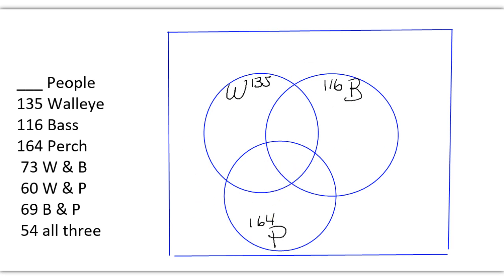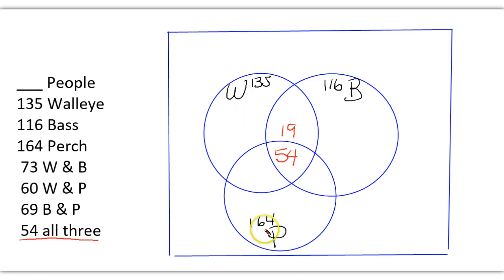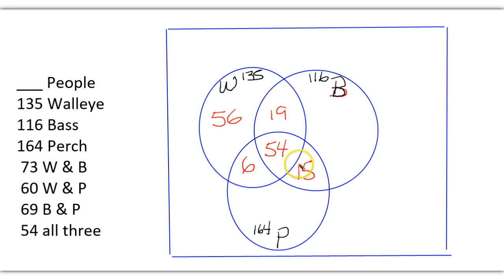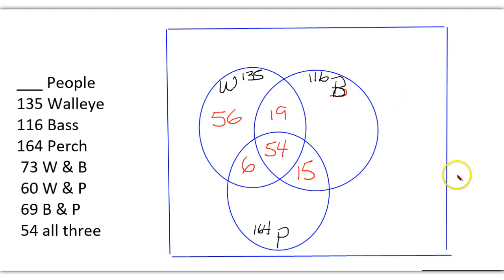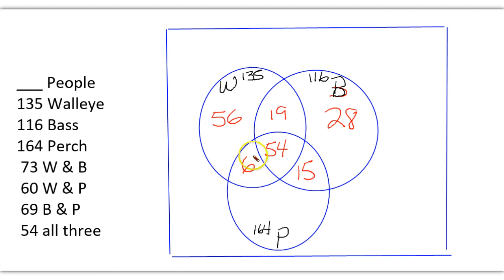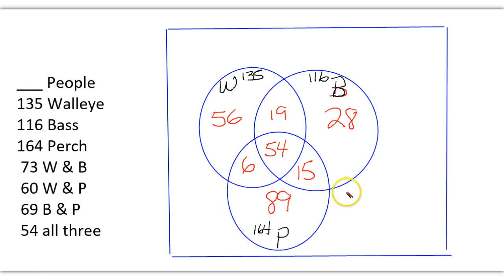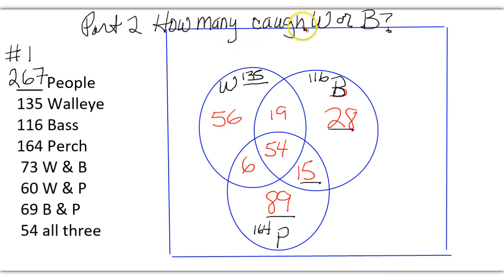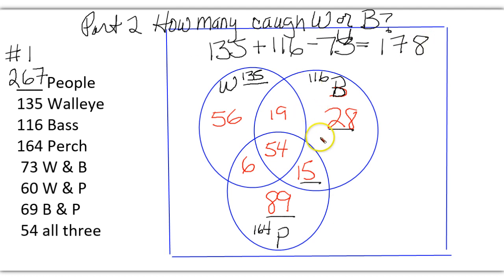B page 88 Example 2 Venn Diagram